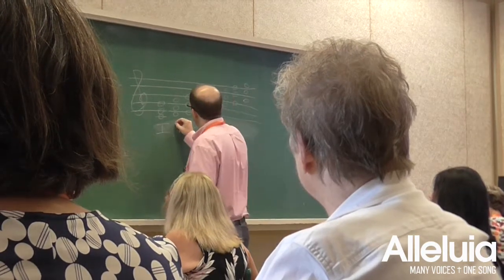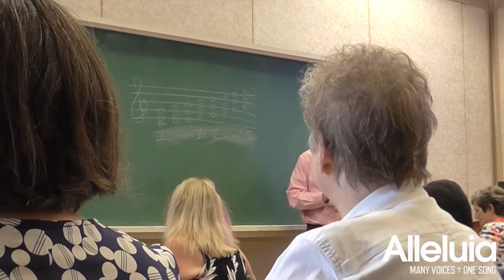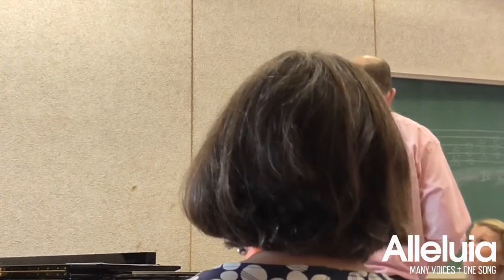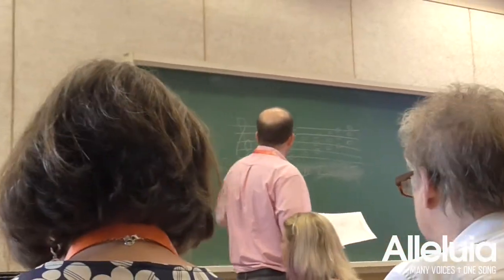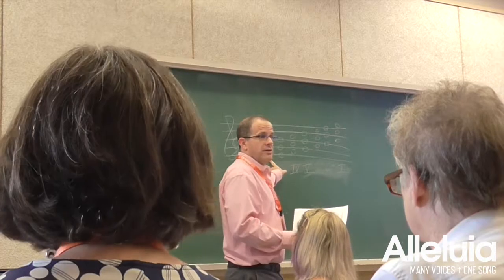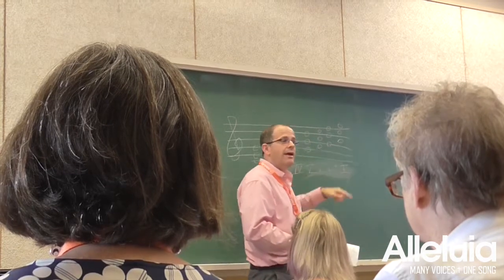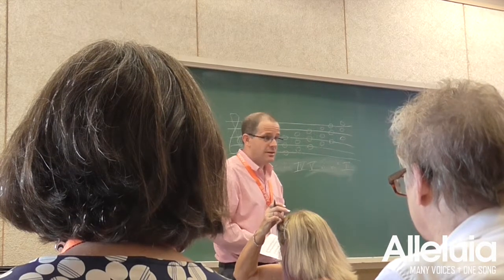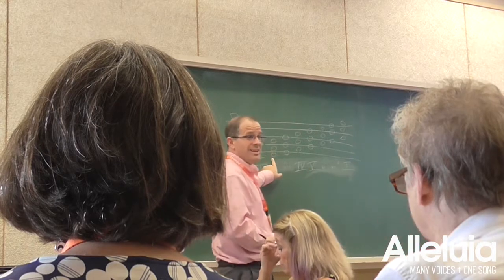Alleluia 2019 - Brad Nix - An Arranger's Guide to Harmonization, Chord Substitution & Color Tones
Come learn a few easy steps designed to help you incorporate some “color” into your keyboard playing. Brad will share some proven techniques that are sure to broaden your harmonic horizons!